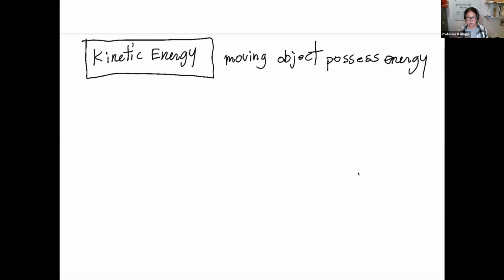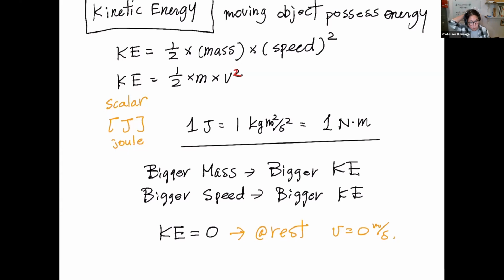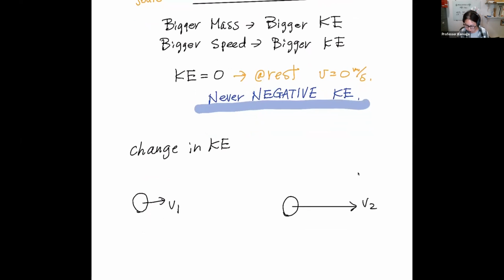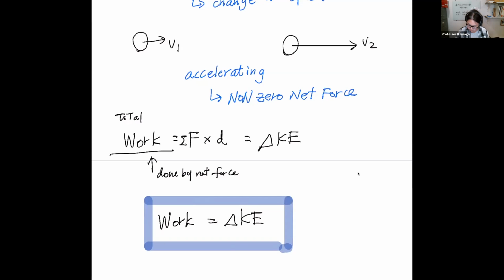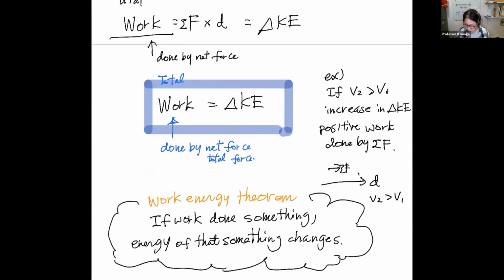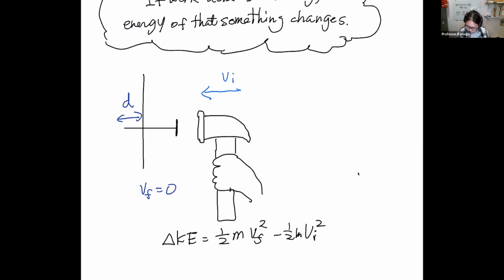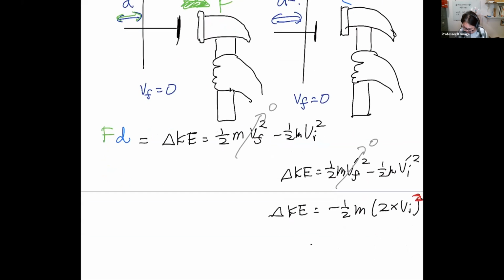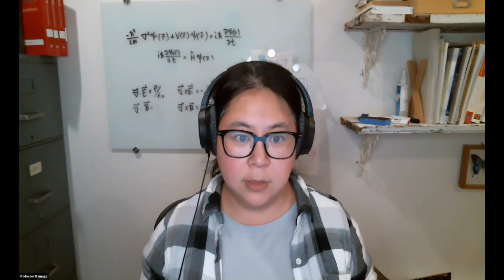Chapter 7 part6: Kinetic Energy and Work Energy Theorem